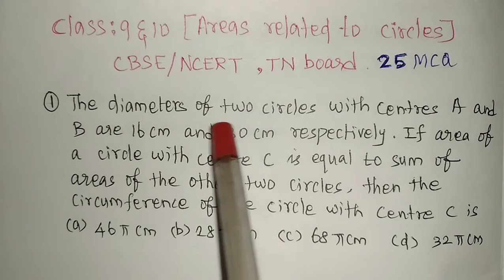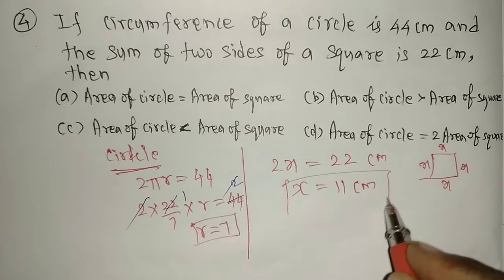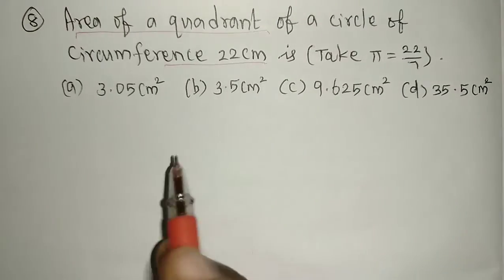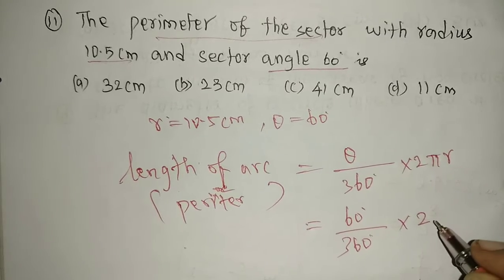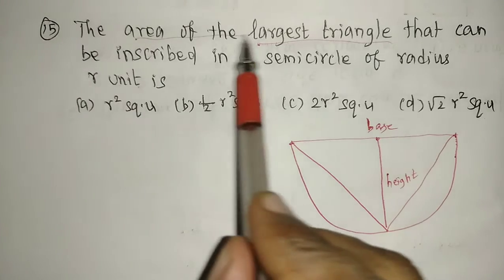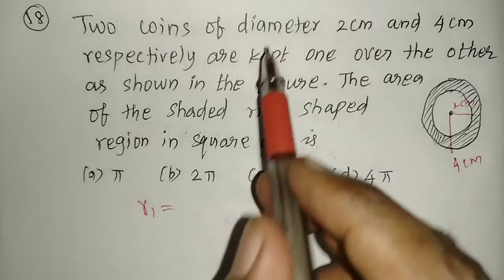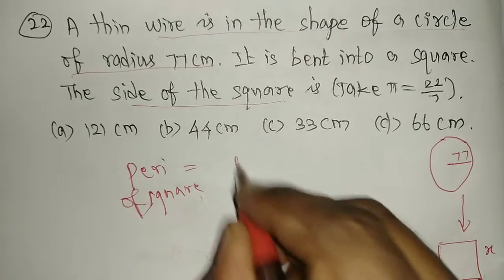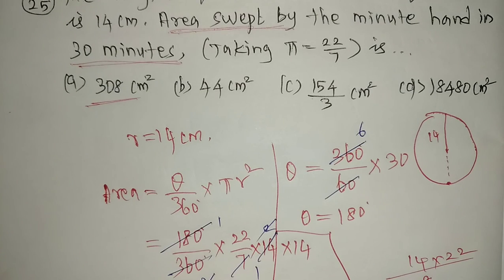Areas related to circles 25 MCQ | 25 objective questions from Areas related to circles | class 9 &10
Areas related to circles 25 MCQ ,
25 objective questions from Areas related to circles.
This is useful for TNPSC
 BANKING
 RAILWAYS
PC
ARMY